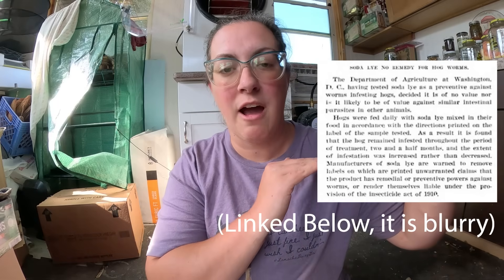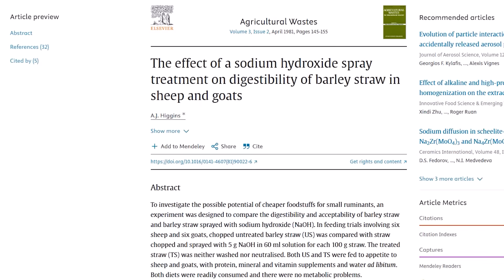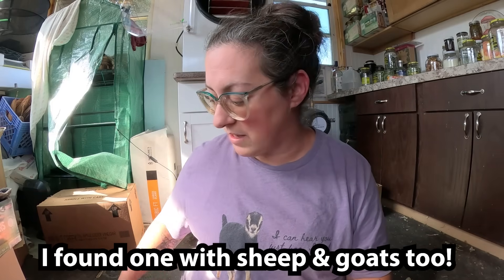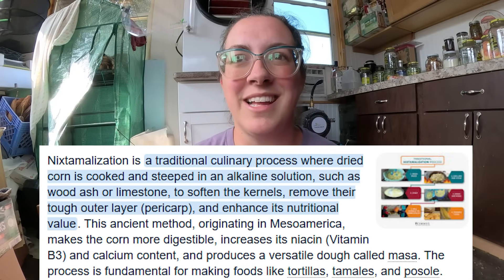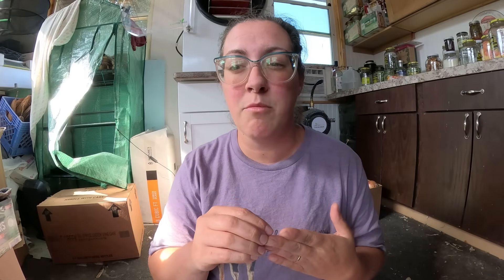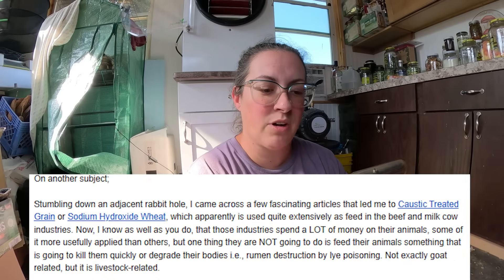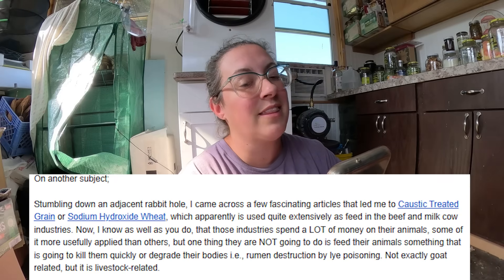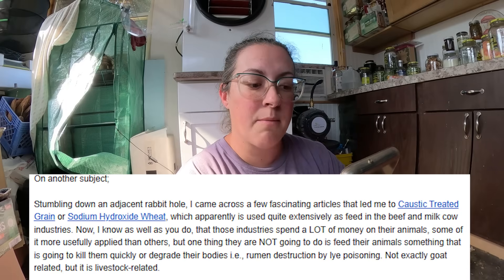MORE Science Supporting Lye-Soaked Animal Feed (& Hypothesis For It's Use As a Dewormer)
**New Research Links I've Been Looking At (THANK YOU to the anonymous contributors to this list!):
→ The effect of a sodium hydroxide spray treatment on digestibility of barley straw in sheep and goats
→ Rumen Fermentation and Starch Degredation by Holstein Steers fed Sodium-Hydroxide or Formaldehyde Treated Wheat
→ Another study from 2014 featuring dairy cows and lye soaked grain
→Effects of alkali treatment of wheat straw on intake and microbial protein synthesis in cattle
→ Effects of NaOH-treated wheat and a mixture of barley and oats on the voluntary feed intake and milk production in dairy cows
→ 2020 Article on treating grain with sodium hydroxide (UK Farming Consultant)

→Amazon Storefront (Our Favorite Homestead Products) {Earns Commission, Thank You}